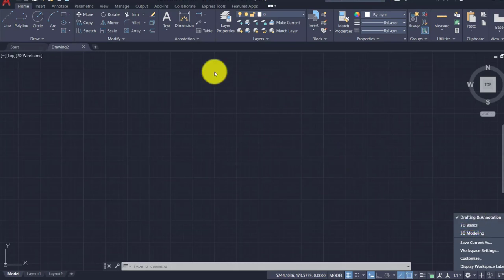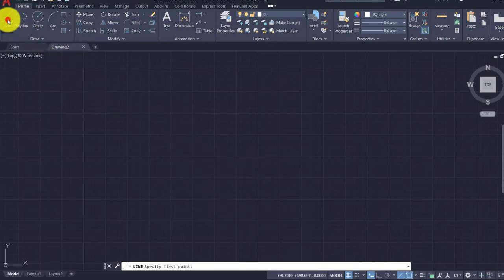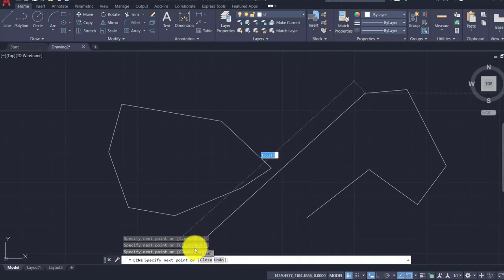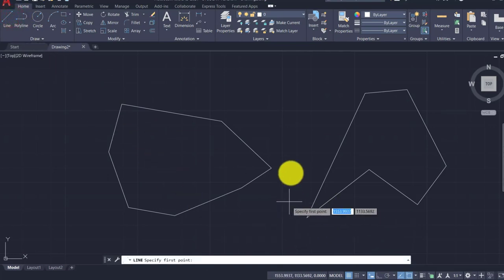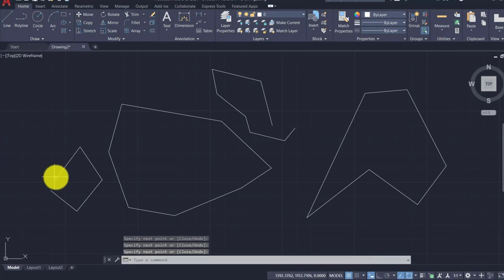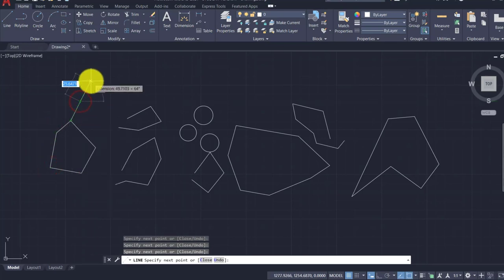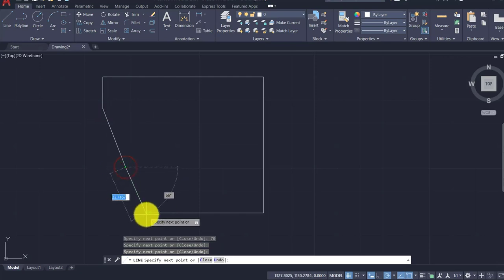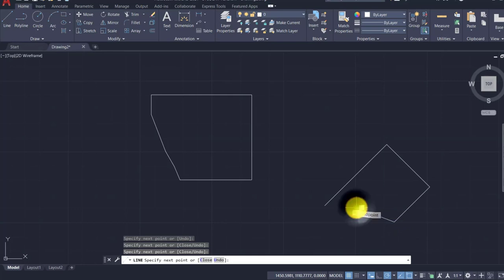My first line whitn AutoCAD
How to start drawing with Autocad learning the best practice to use the LINE command.